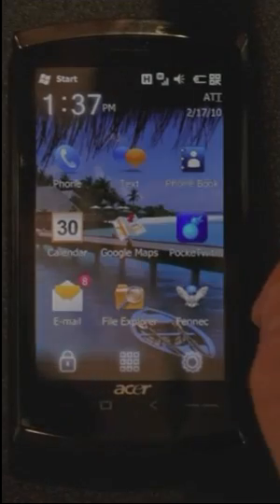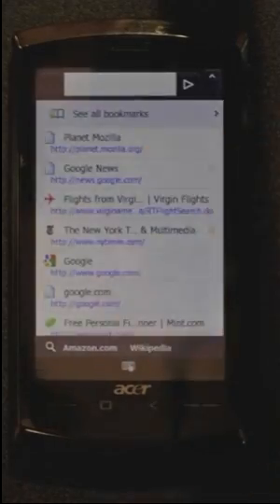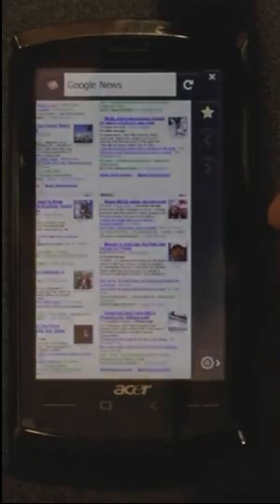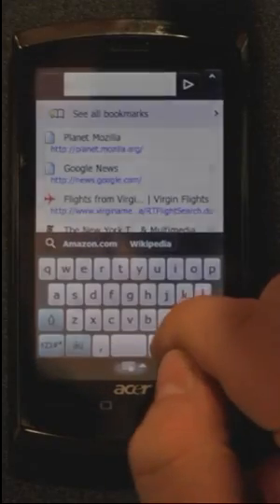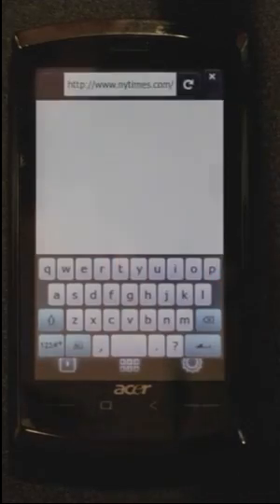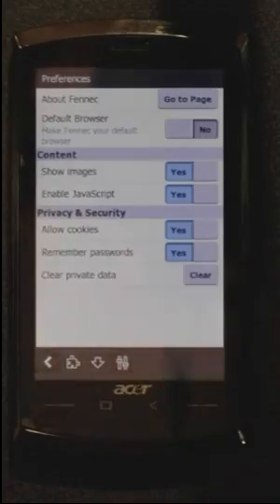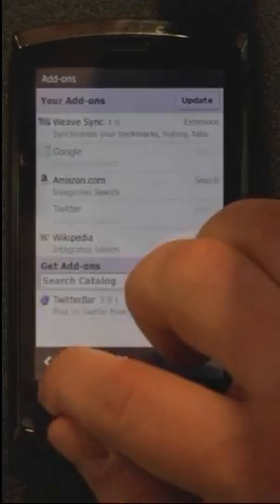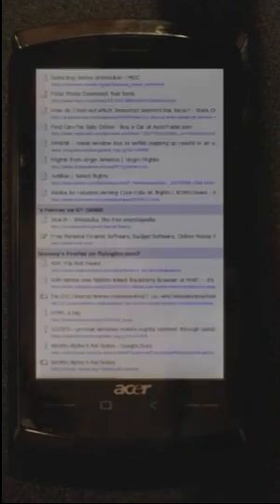Take a Tour: Fennec for Windows Mobile (Alpha)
We're please to announce our fourth alpha release of Fennec on Windows Mobile. Learn more and check out the release notes